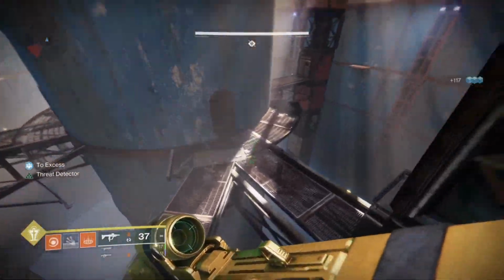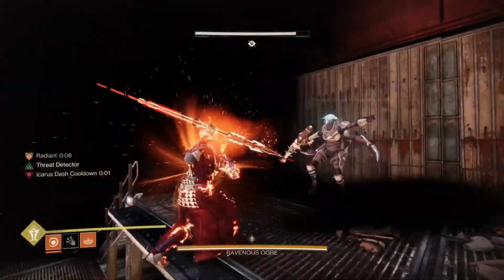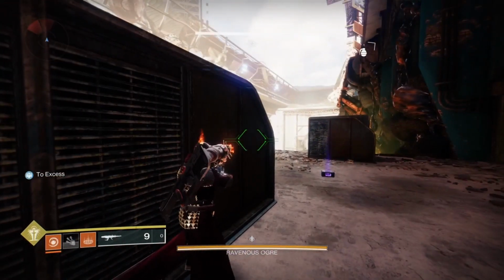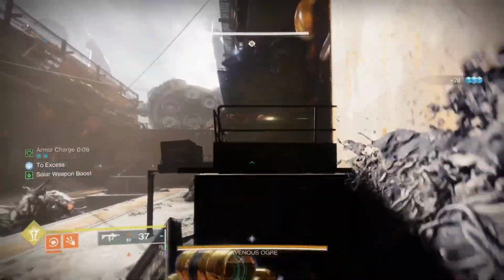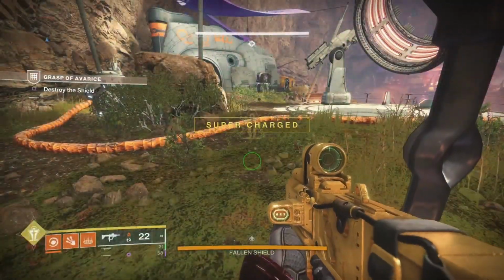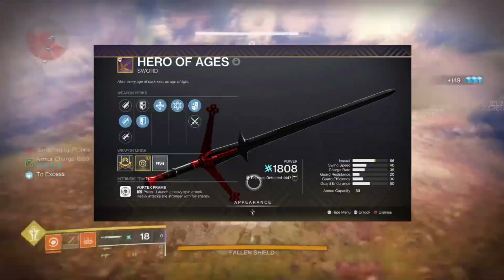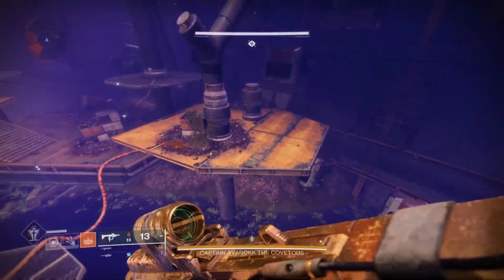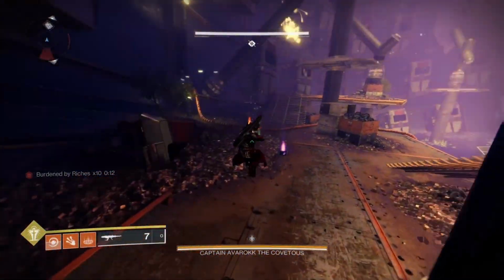Solo Flawless Grasp Of Avarice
My solo flawless run of GOA. I wouldnt say its a guide but if it can help anyone obtain a solo flawless then thats fantastic.
If you have any questions regarding the build... the run... or anything at all drop a comment and ill get back to you.